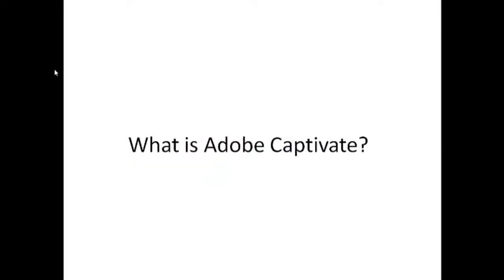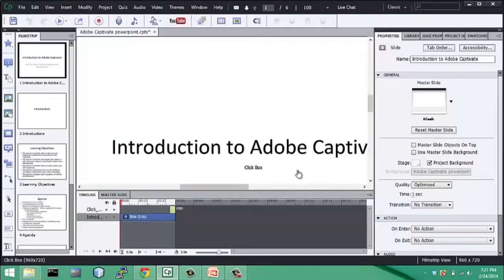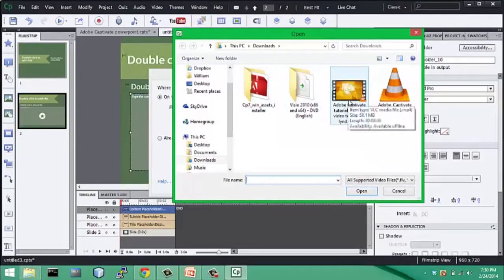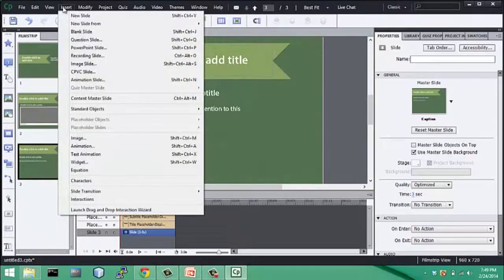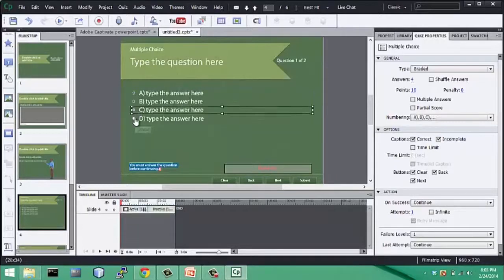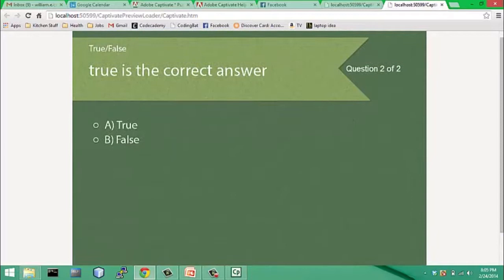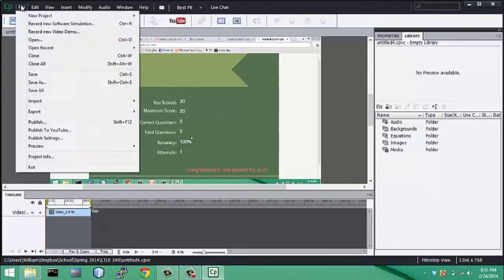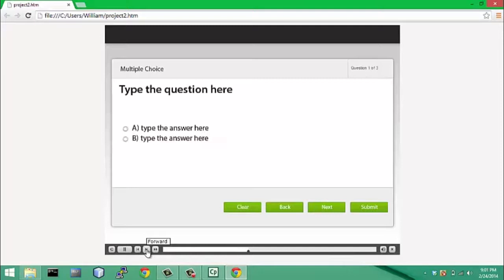Group1 Final Presentation